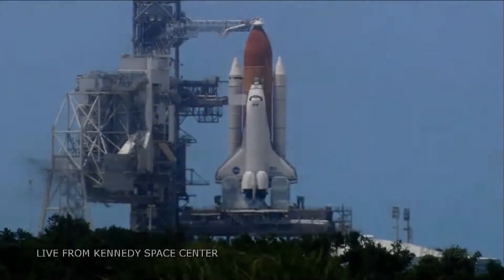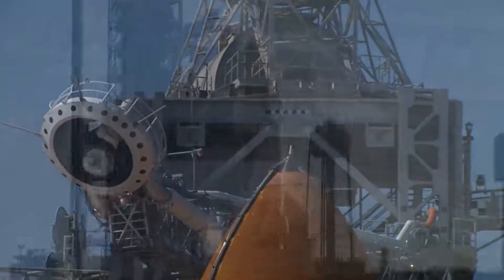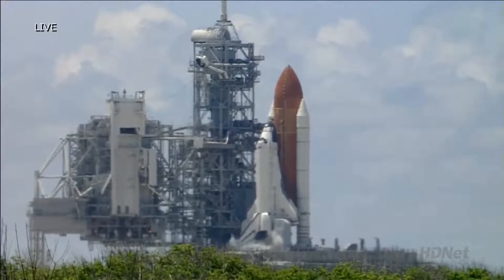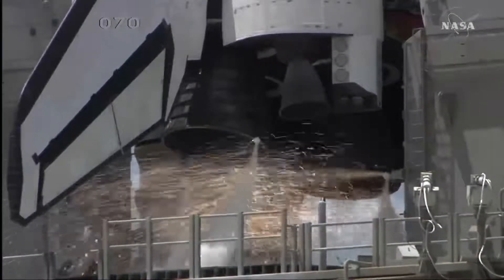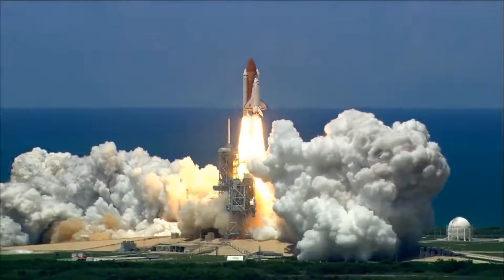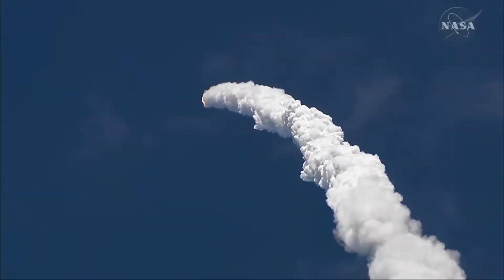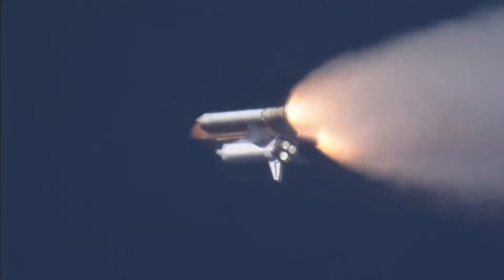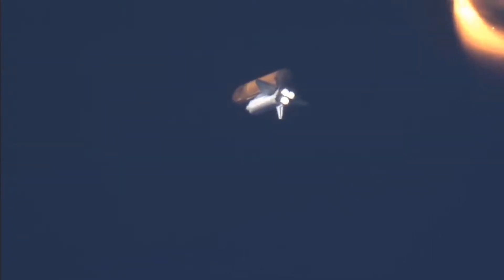Space Shuttle Launch